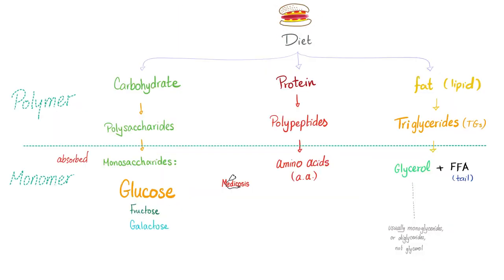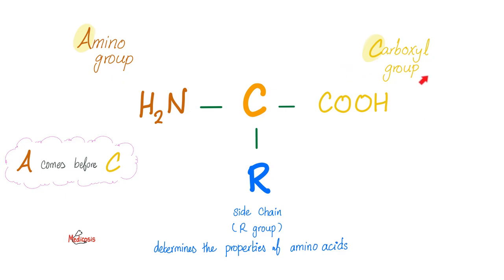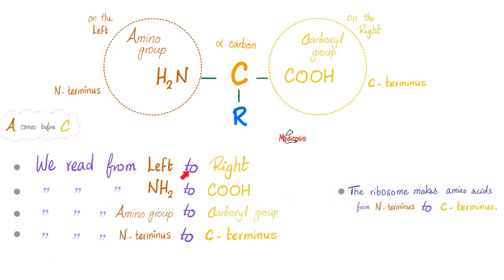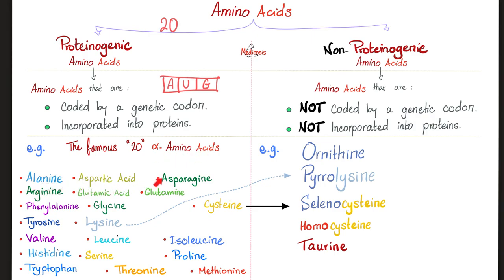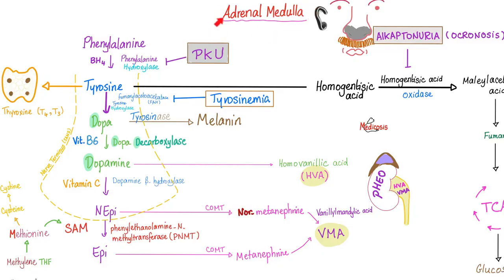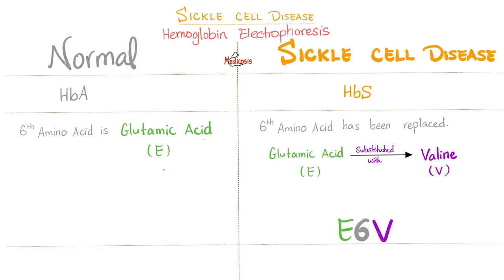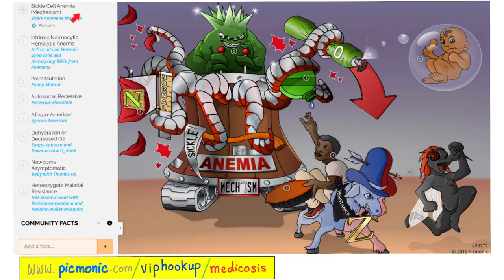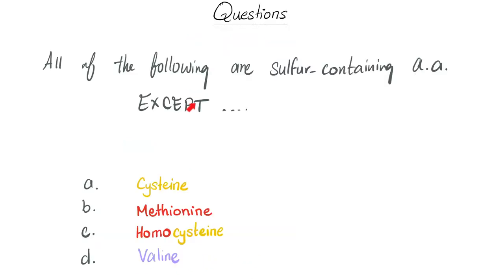AMINO ACIDS| STRUCTURE AND FUNCTION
What are Amino Acids, theirtypes, structure and functions. A full conceptual video on amino acids at YouTube.